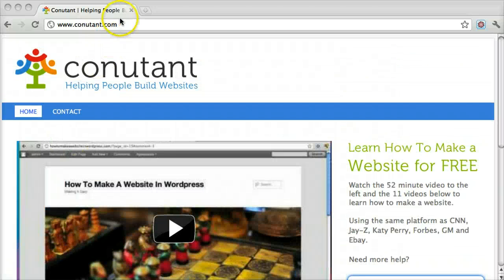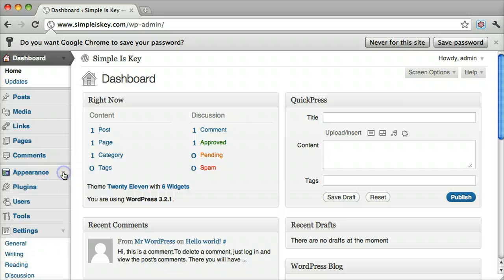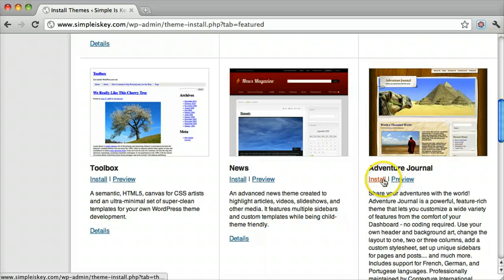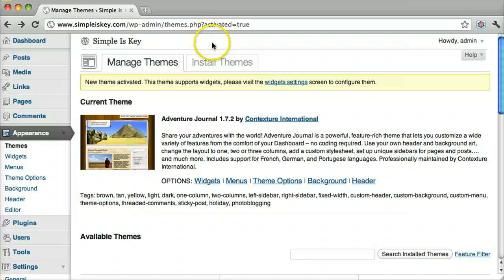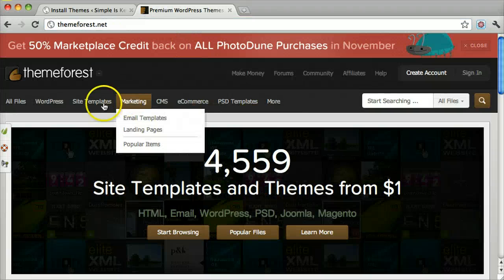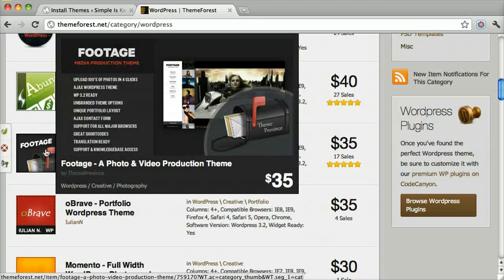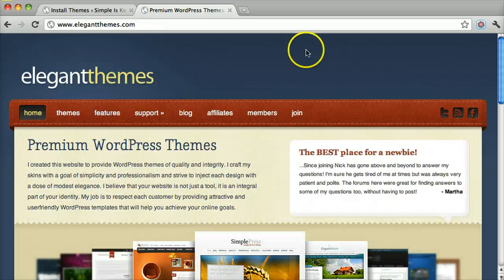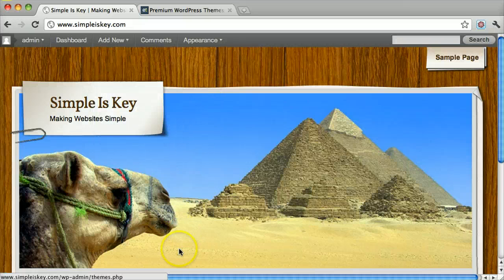Wordpress 3 - How To Install Themes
This tutorial shows you how to install wordpress themes on your website.